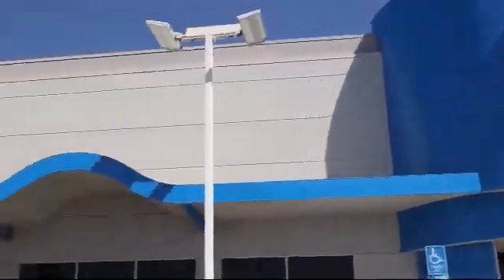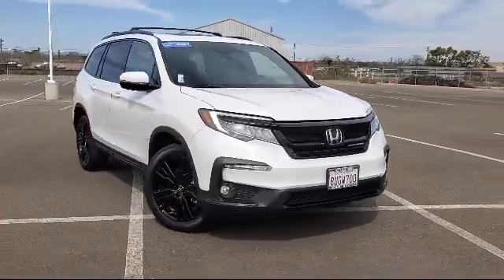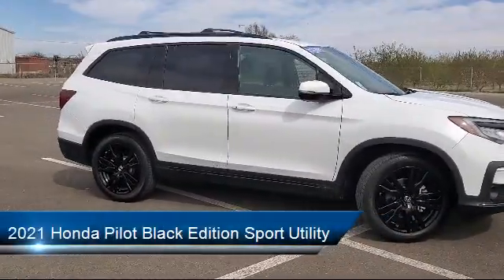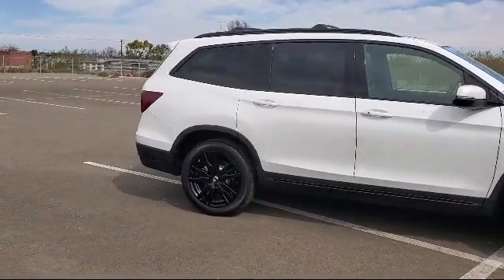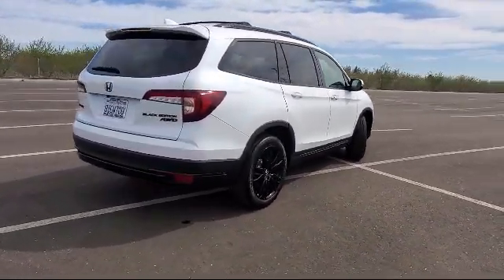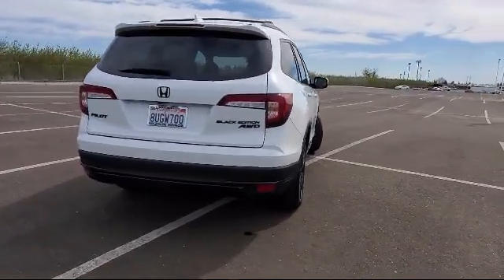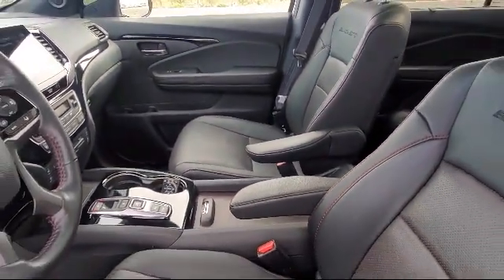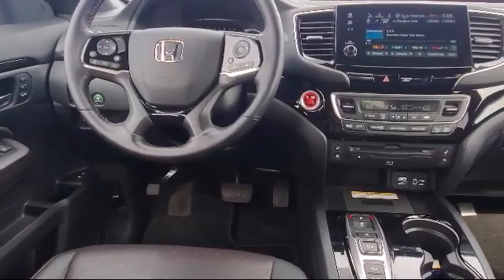2021 Honda Pilot Black Edition Sport Utility Modesto Turlock Stockton Manteca Oakdale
2021 Honda Pilot Black Edition Sport Utility Stock Number: 14586 Vin:5FNYF6H74MB030762.

Mistlin Honda is proudly serving Modesto, Turlock, Stockton, Manteca, and Oakdale.
Give us a call at or visit our for more information about this or any of our other vehicles.

Mistlin Honda
4754 McHenry Ave